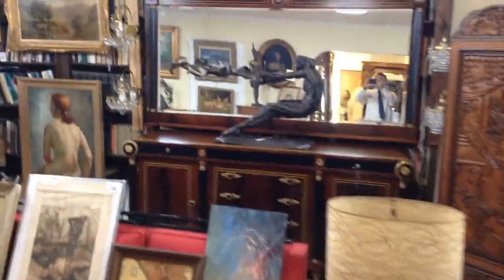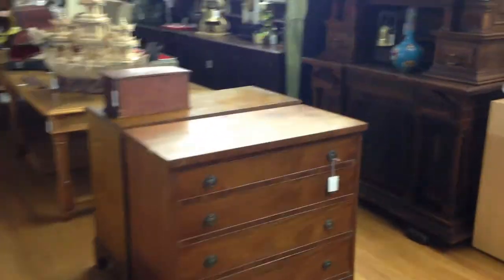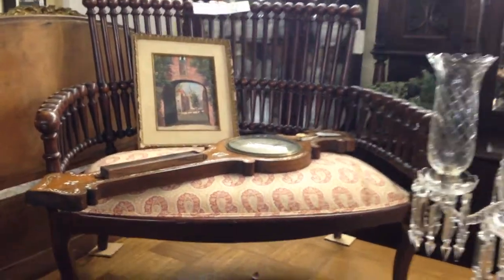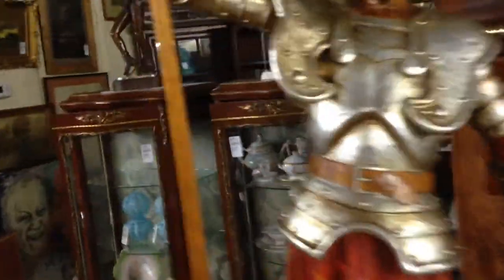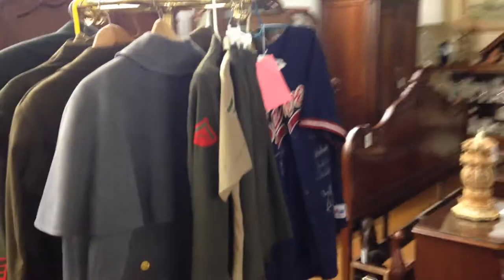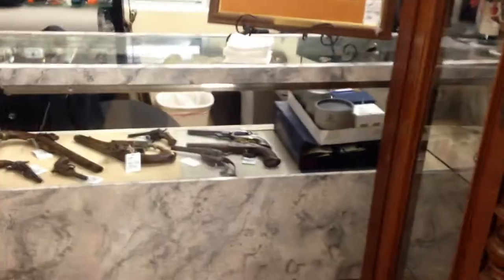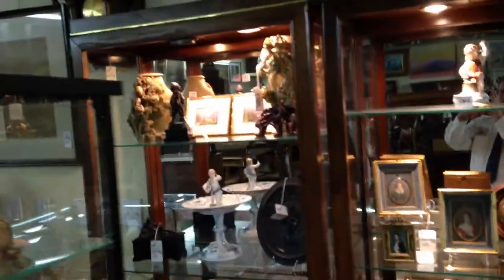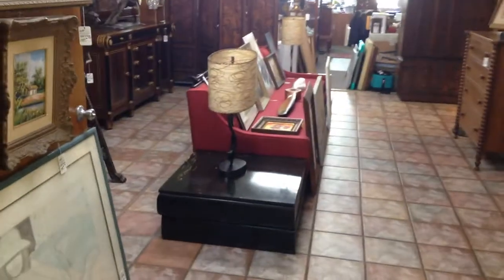Estate Auction November 16th, 2014